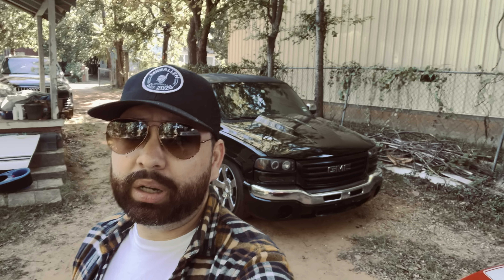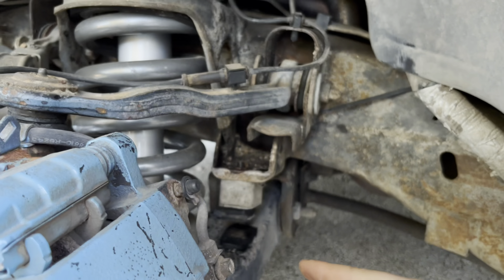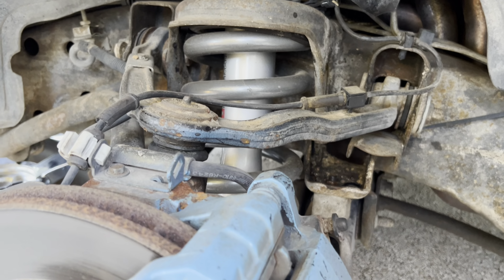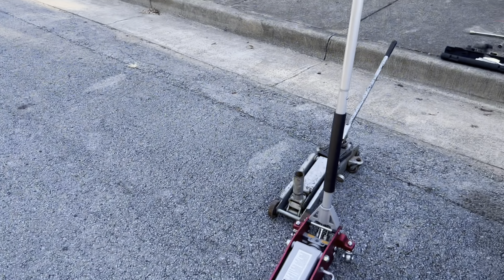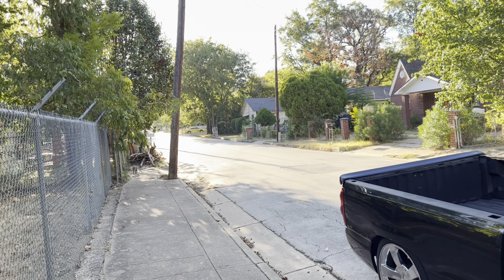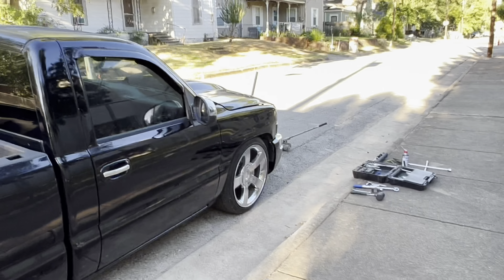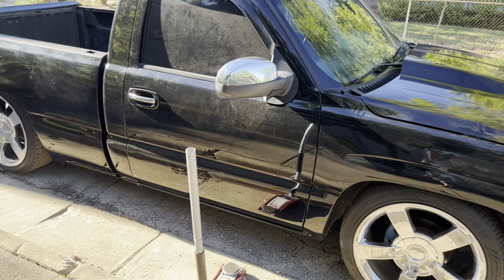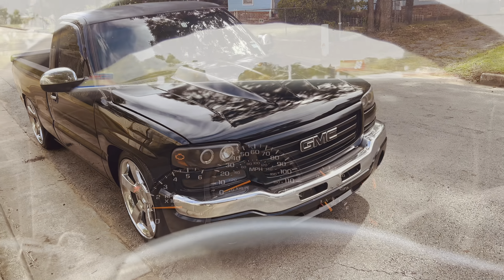The things they don’t tell you about lowering your 99-06 gm/Chevy Silverado trucks.